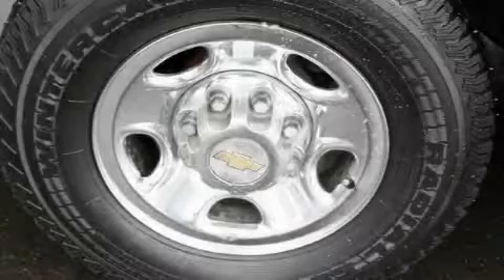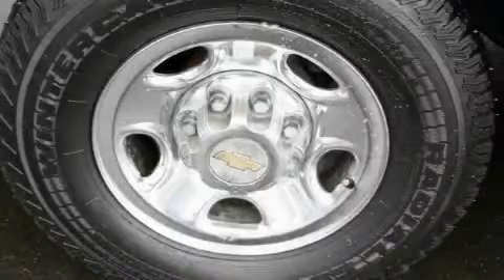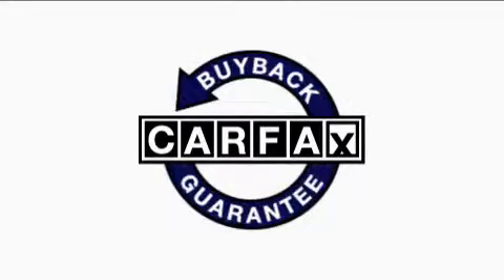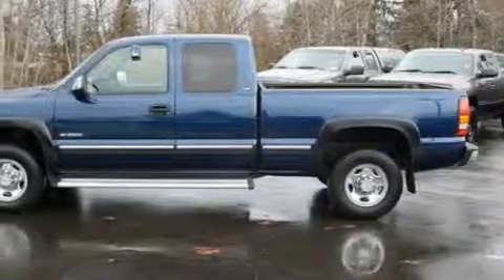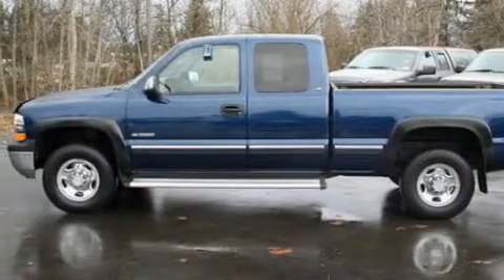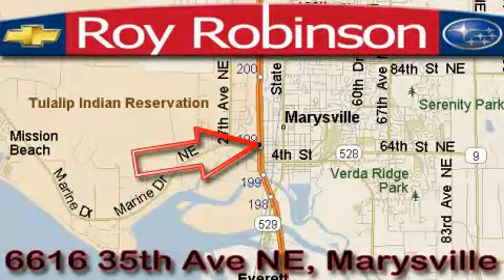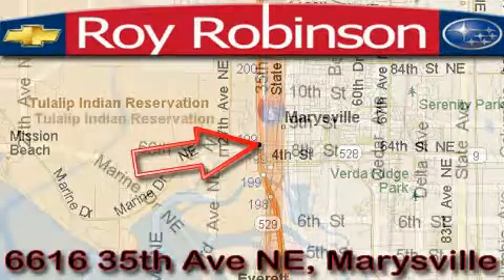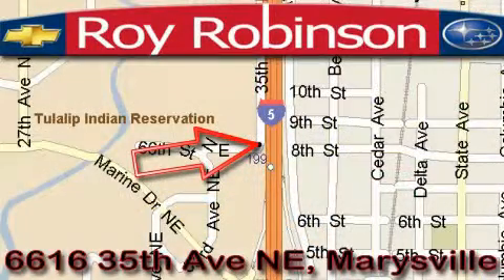Used 2000 Chevrolet Silverado Marysville WA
Year: 2000
 Make: Chevrolet
 Model: Silverado
 Engine: 6.0L V8 MFI
 Trans.: Automatic
 Exterior: Blue
 Miles: 140,186
 Interior: Gray

 6616 35th Ave. N.E.